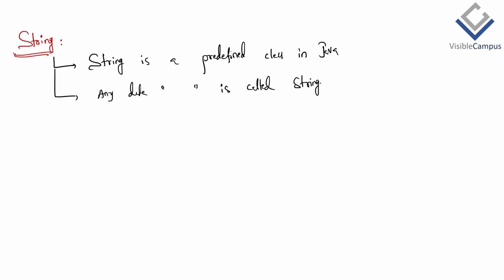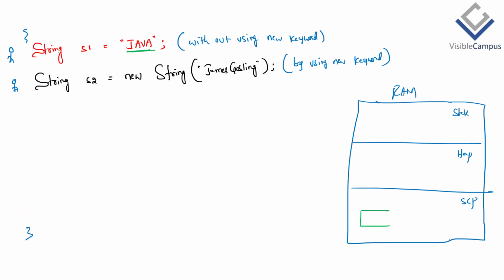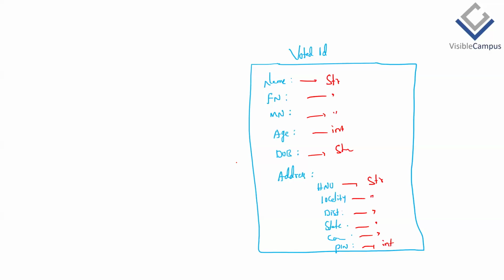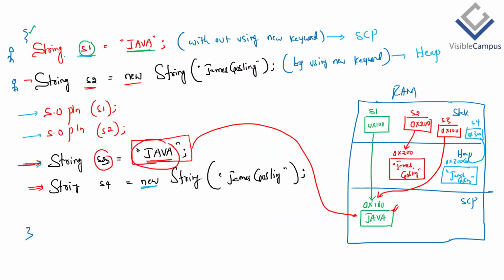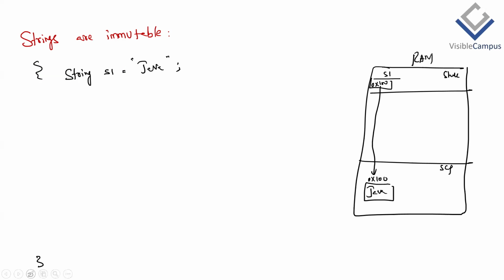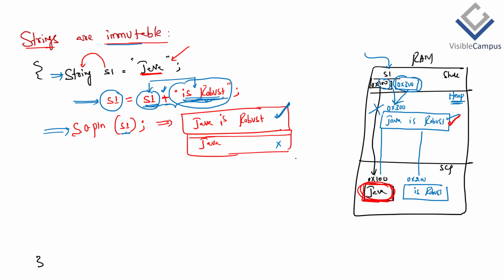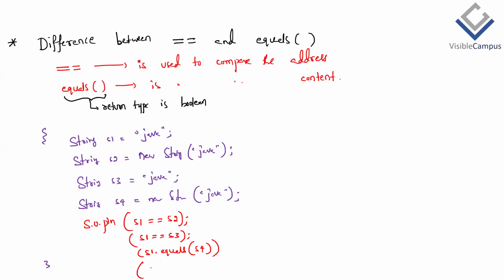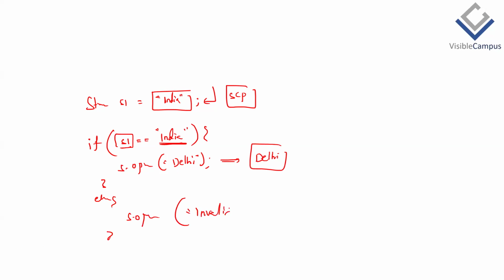43 Java String